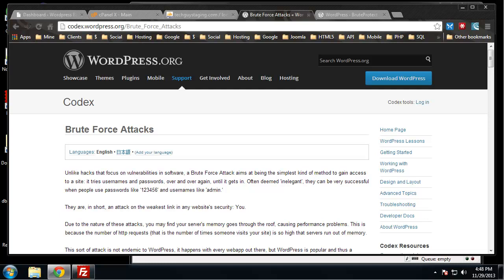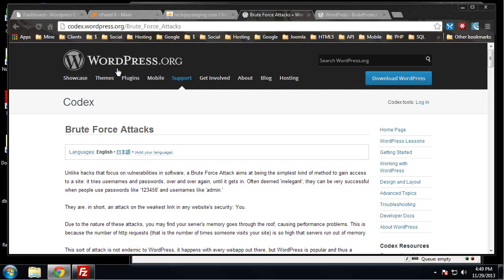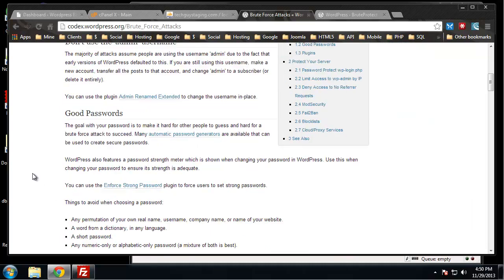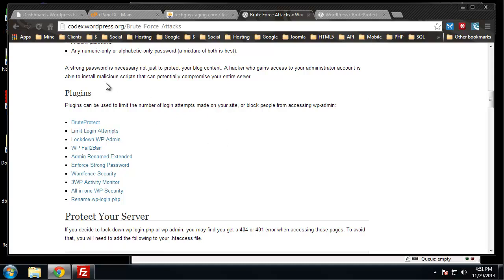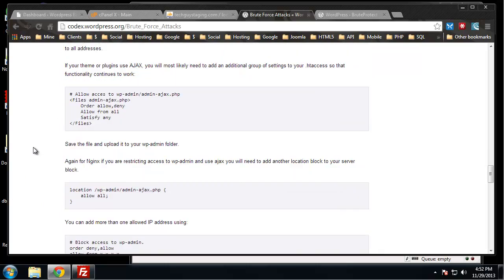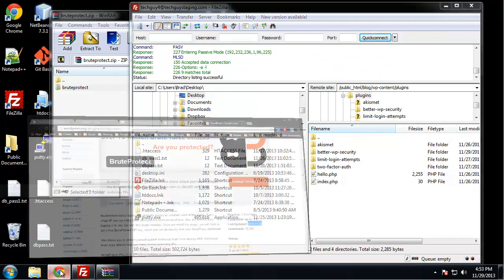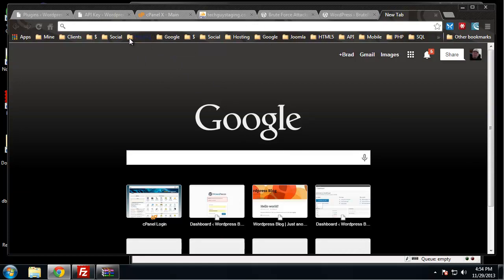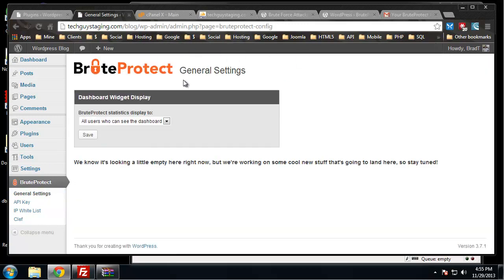How to secure WordPress Website (part:13)